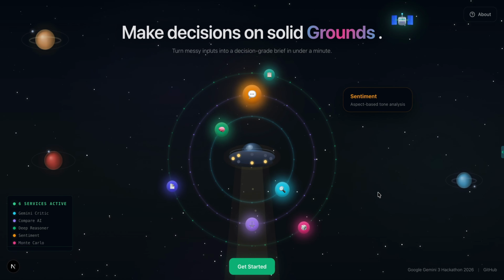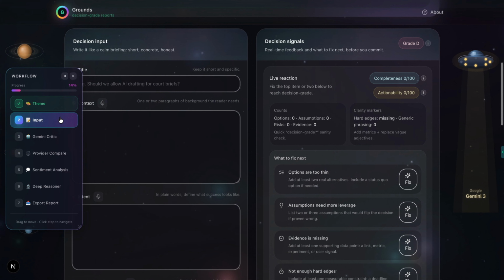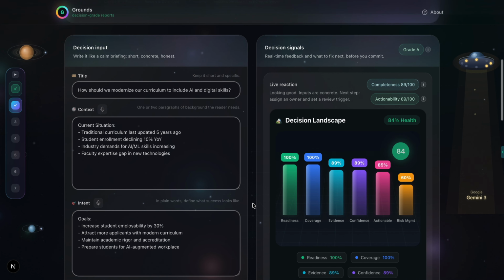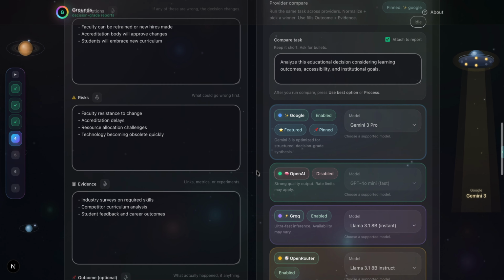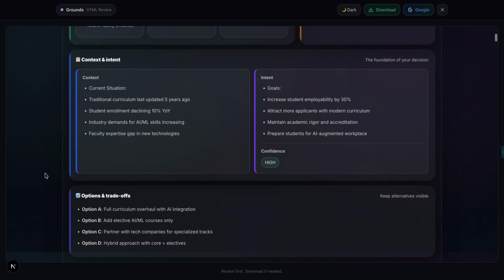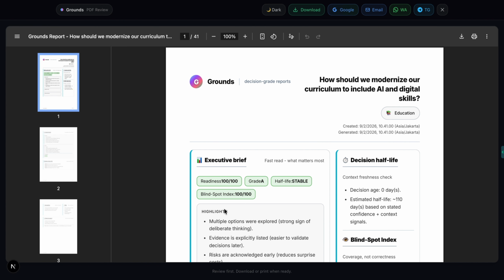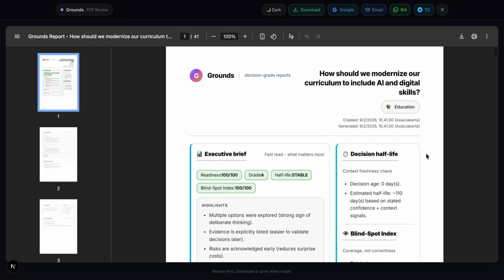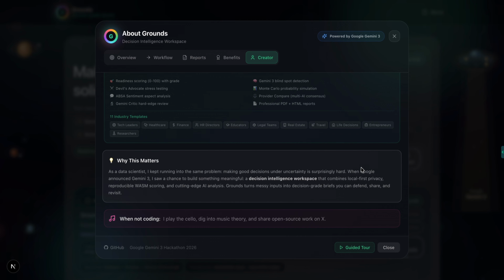Grounds Overview. Decision Intelligence Workspace. Gemini 3 and Rust WebAssembly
Every day, teams make high-stakes decisions using gut instinct, scattered notes, and no audit trail. Strategy often fails not because execution is weak, but because bias goes unchecked, the problem is framed poorly, and debate stays unstructured. Meetings turn into opinion contests. Evidence gets buried in chat threads. Assumptions stay implicit instead of written down. When outcomes disappoint, nobody can reconstruct what was known, what was assumed, and why the decision felt right at the time.

Grounds fixes this by turning decision-making into a repeatable, decision-grade workflow with structured debate, bias checks, and an auditable decision log. It is a decision intelligence workspace powered by Google Gemini 3, built to support human judgment, not replace it. Instead of producing a single one-shot answer, Grounds helps you compare options, surface blind spots, stress-test assumptions, and generate outputs you can defend, share, and revisit.

"A mirror, not a verdict."

Workflow:
1. Theme. Choose from 11 industry themes to load decision templates, common constraints, and better framing for your case.
2. Input. Paste context, scan a document image for text extraction and auto-theme detection, or use browser-native voice input with live transcription.
3. Gemini Critic. Gemini 3 performs a hard-edge critique to flag vague language, missing specifics, weak evidence, blind spots, and actionable next steps.
4. Provider Compare. Run the same prompt across multiple providers, including Google Gemini, OpenAI, Groq, and OpenRouter, then compare quality scores, latency, token usage, and ranked results.
5. Sentiment Analysis. ABSA, Aspect-Based Sentiment Analysis, powered by Groq Llama 4 Scout, highlights tone per section so stakeholder-facing wording stays balanced, clear, and credible.
6. Deep Reasoner. Gemini 3 pressure-tests your decision with adversarial challenges, robustness scoring, failure-mode analysis, hidden dependency detection, and risk clustering.
7. Export Report. Generate decision-grade artifacts including HTML and PDF, plus structured JSON for downstream workflows.

Under the hood, Grounds keeps scoring deterministic and reproducible, so the same inputs produce the same decision signals every time. That makes reviews faster and reduces the risk of hidden prompt drift.

What Grounds includes:
- A searchable template gallery and decision scaffolds for recurring scenarios like product bets, hiring, incident response, vendor selection, research planning, and policy choices
- A structured evidence ledger and snapshots, so sources, claims, and revisions stay traceable instead of disappearing in chat
- Multi-step critique and rebuttal loops that keep debate focused on assumptions, constraints, and measurable outcomes
- A decision-quality scorecard that stays consistent across runs, helping teams spot progress and regressions over time

Decision-quality signals and visuals:
Grounds quantifies uncertainty with a 3D Decision Landscape dashboard, plus confidence intervals, timelines, a correlation matrix, box plots, and Monte Carlo simulation to estimate outcome distributions and tail risk.

Export and collaboration:
Export reports to Google Docs, Google Sheets, PDF, or JSON, then share summaries via Email, WhatsApp, or Telegram, with clear provenance for later review.

Privacy and reproducibility:
Grounds is local-first with no database and no user accounts. Decisions are stored client-side, and deterministic scoring is powered by a Rust engine compiled to WebAssembly. Scores stay reproducible and consistent across runs, while your data stays on-device by default. For reporting and export workflows, Grounds uses Python utilities and Playwright automation to produce clean, shareable artifacts.

Architecture:
Next.js 15 and TypeScript power the frontend experience. Rust plus WebAssembly provides deterministic scoring. Google Gemini 3 powers the Critic step, provider comparison prompts, and deep reasoning.

Built for the Google Gemini 3 Hackathon Competition 2026.